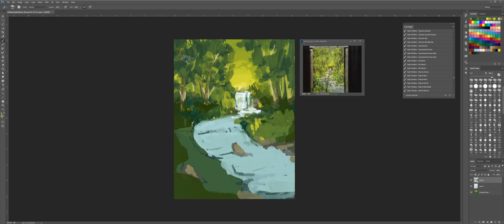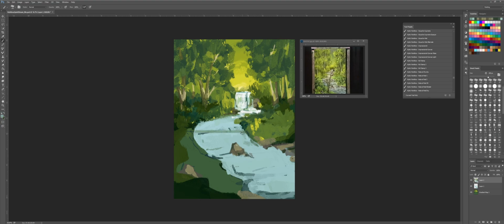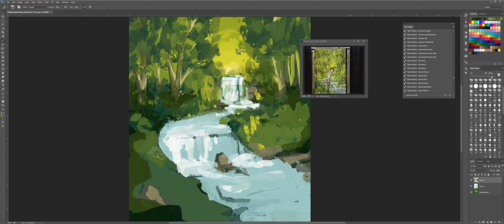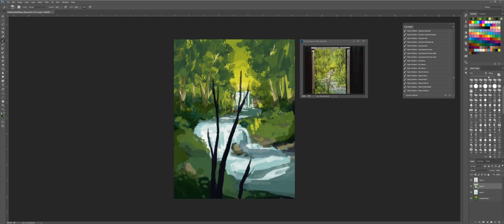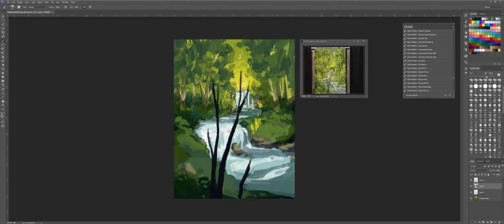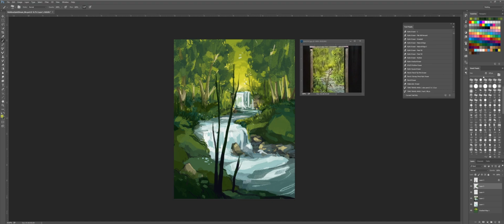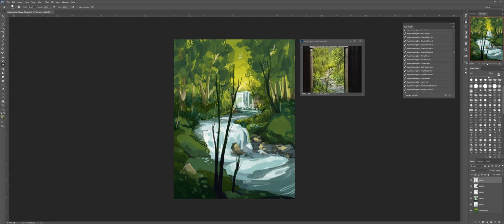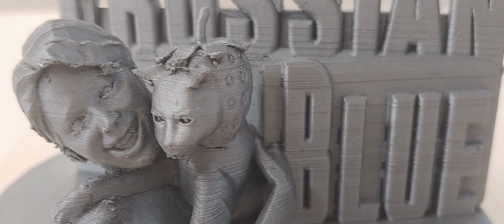Let's Paint Bob Ross! A Different Approach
It's finally here! The gripping conclusion of this video series!

Unfortunately the brush I mention being my fav is an antique from the days when Kyle T Webster was operating out of Gumroad. However, if you happen to be an Adobe Creative Cloud member you have automatic access to all of those brushes...somewhere...I don't know how that works (I not so secretly think Adobe is gatekeeping scum but that's another can of worms).

⮟⮟⮟You can find me out there in the wastes at the links below⮟⮟⮟

⮟⮟⮟Song Credits⮟⮟⮟